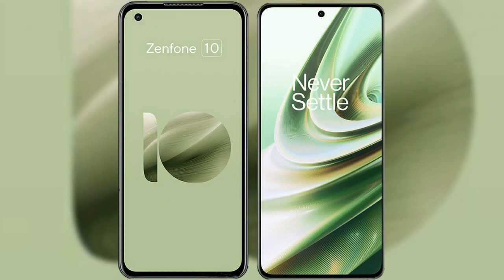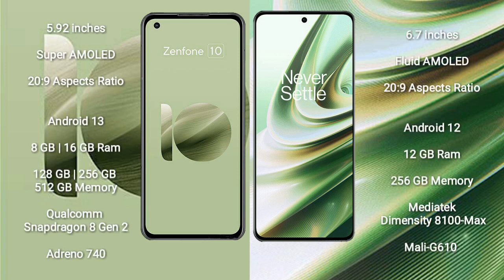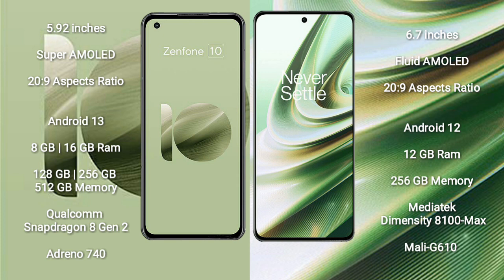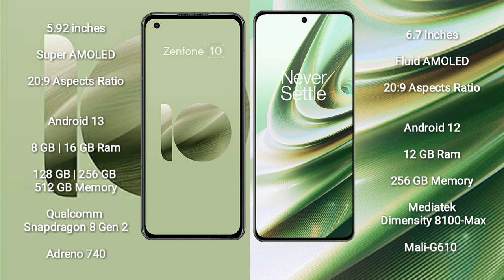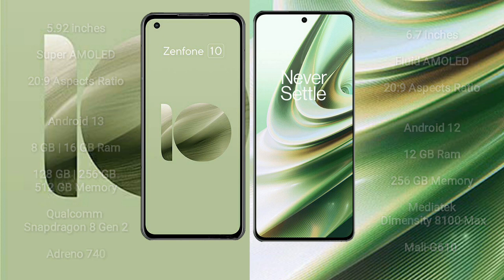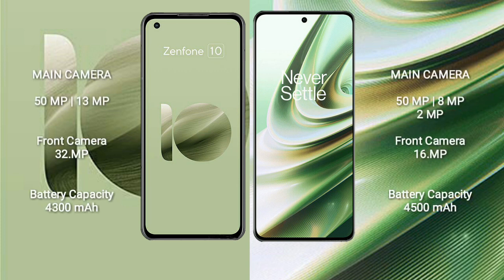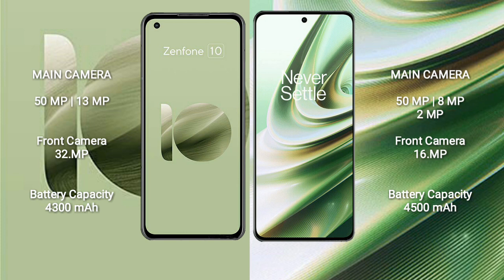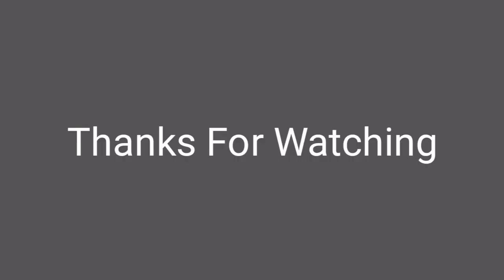Asus Zenfone 10 vs OnePlus 10R Review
asus zenfone 10 vs oneplus 10r
zenfone 10 vs oneplus 10r